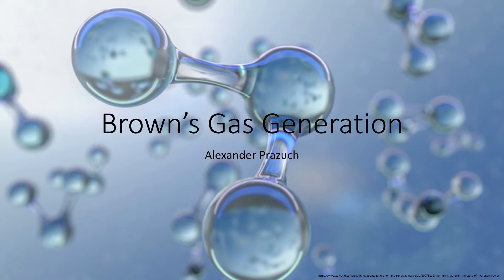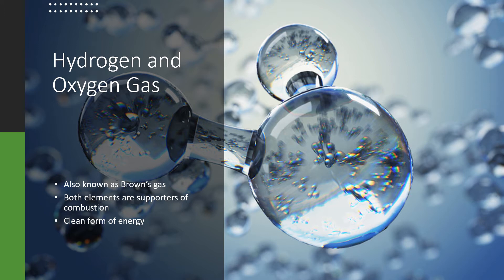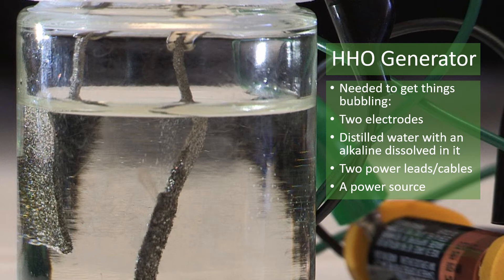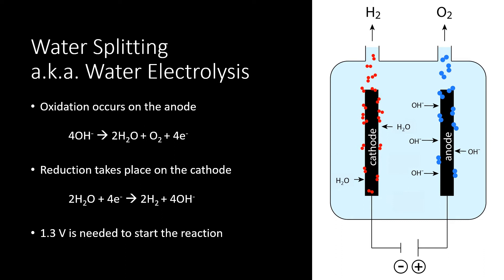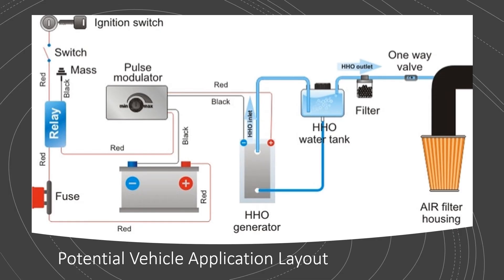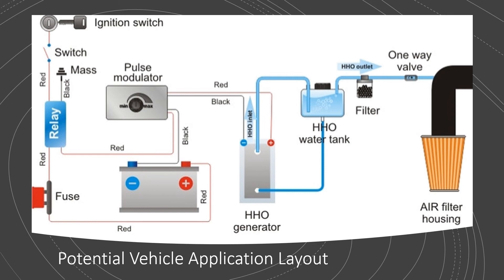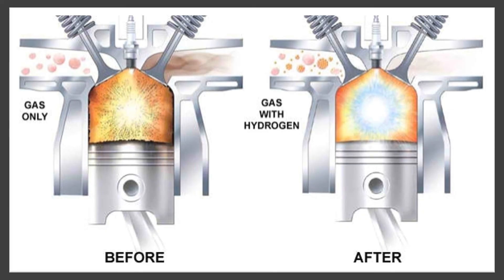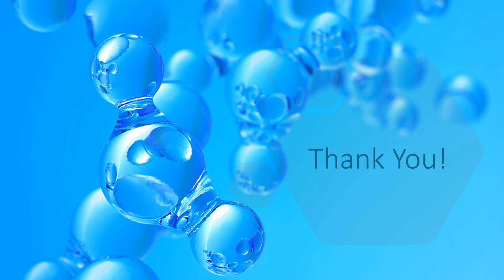Brown’s Gas Generator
Properties of Brown's gas and its effects on the internal combustion engine.